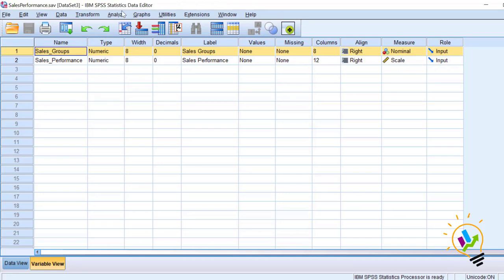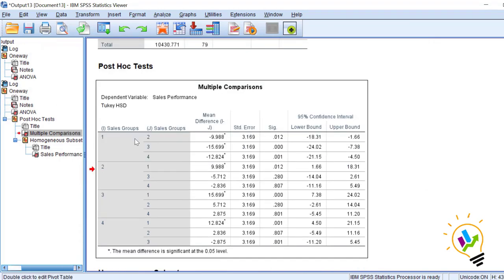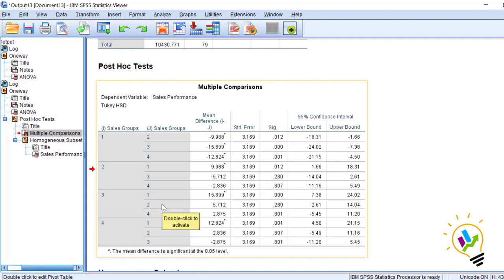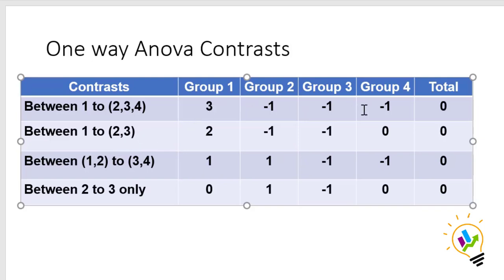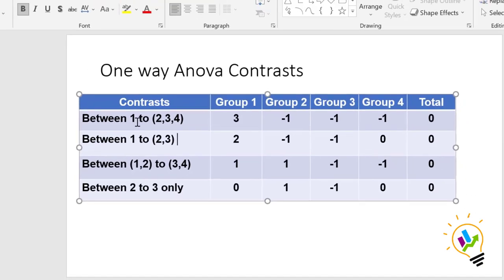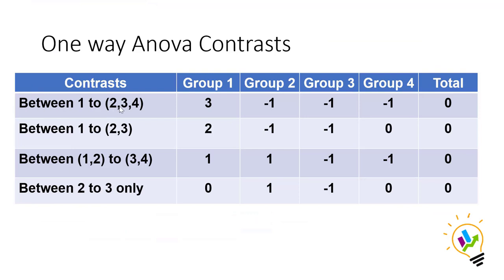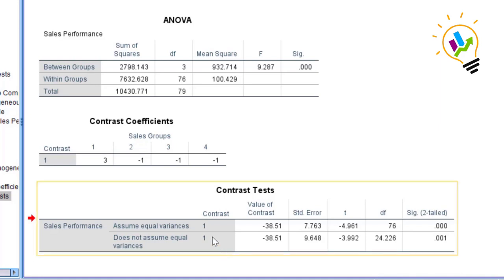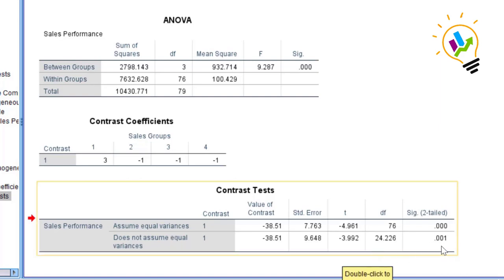Planned Comparison Anova test | Planned Contrast Anova test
In this video I have explained How to conduct Planned Comparison Anova test using SPSS  in a simple and easy way using an example.